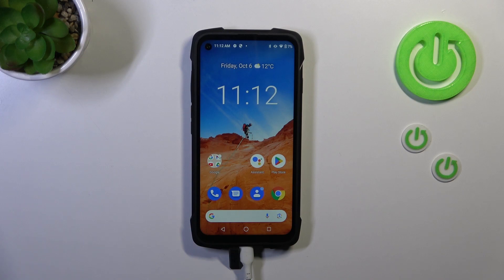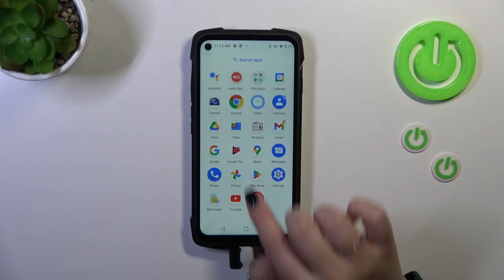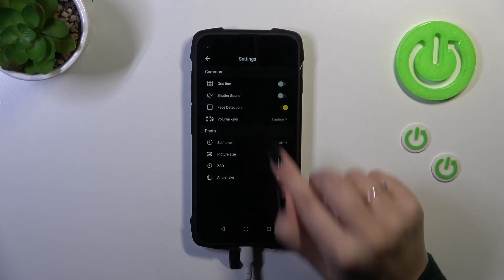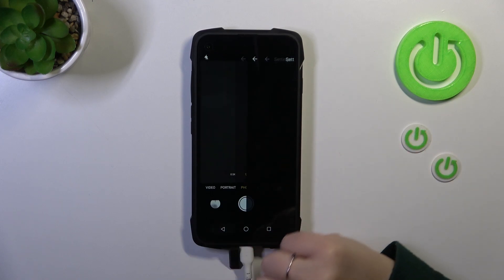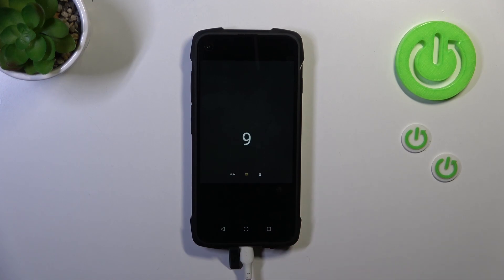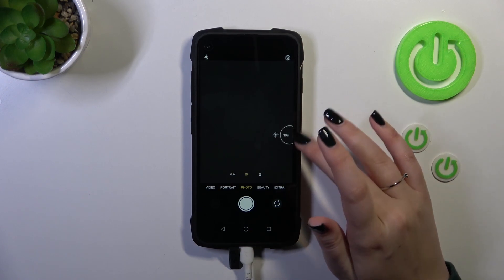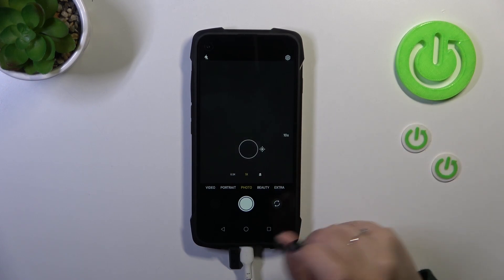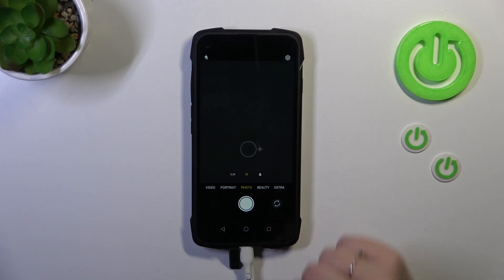How to Set the Camera Timer on CUBOT King Kong 7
Elevate your photography game! Join our tutorial on enabling the timer option in the camera of your CUBOT King Kong 7. Learn the simple steps to capture perfect shots, whether it's a solo selfie or a group photo. Watch now and unlock the convenience of timed photography on your rugged device effortlessly!

How to enable the timer option in the camera of CUBOT King Kong 7? How to turn on the camera timer on CUBOT King Kong 7? How to put a delay in the camera app on CUBOT King Kong 7?